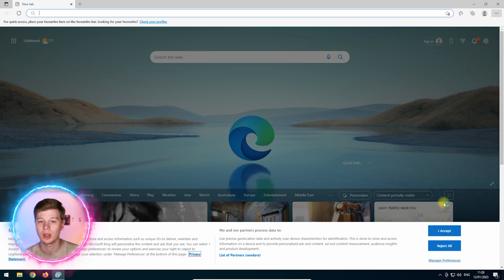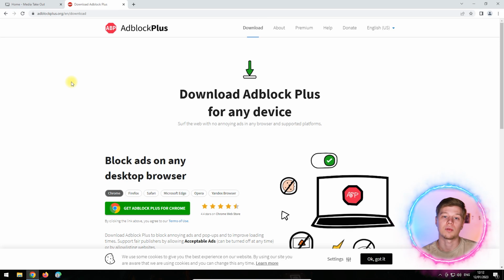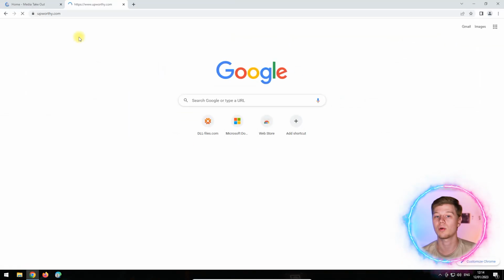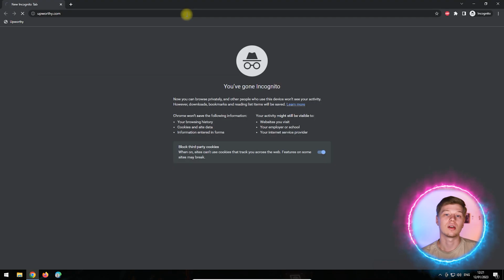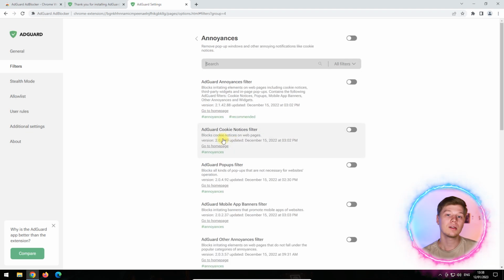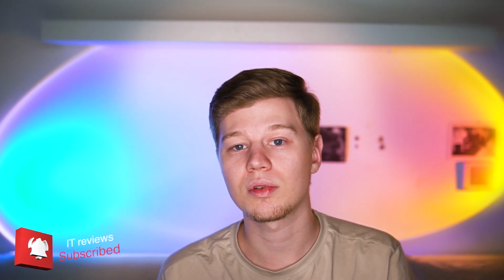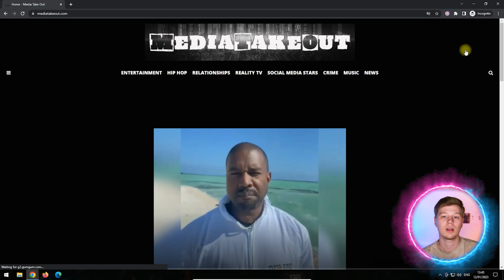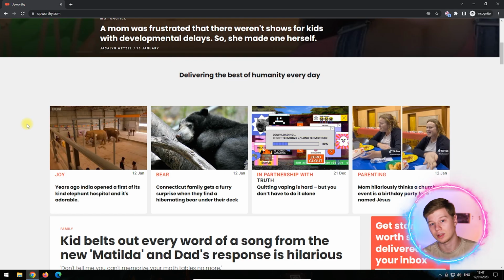How to Block pop-ups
🌐Diferent links to block popups:
1️⃣ AdGuard Ad Blocker

In this video I will show you how to block one of the most annoying types of ads – pop ups. I prepared a few methods for popular browsers such as Firefox, Edge and of course Google Chrome.

🕒 Time-codes:
0:00 - Intro
0:22 - Browser built-in tools
2:21 - Blocking pop-ups with ads
3:27 - Deleting subscribe and cookie request pop-ups
9:16 - Extra tips & summary